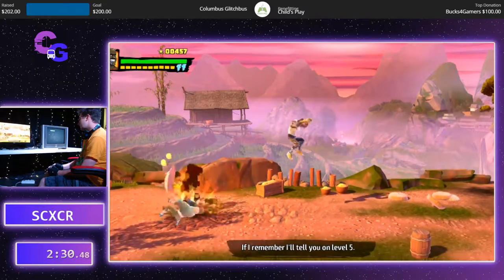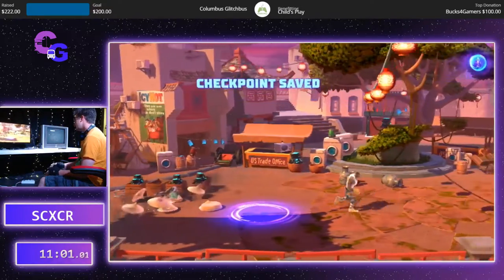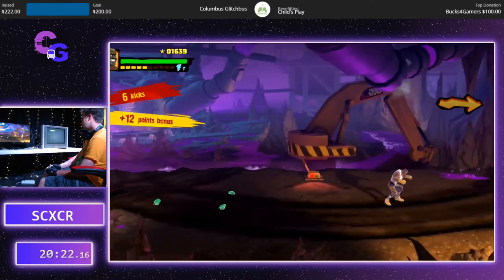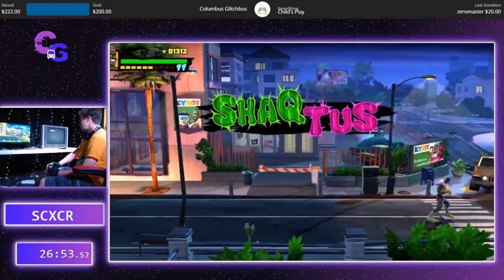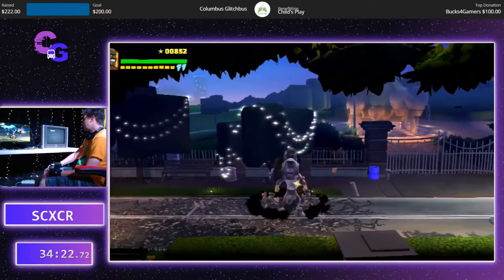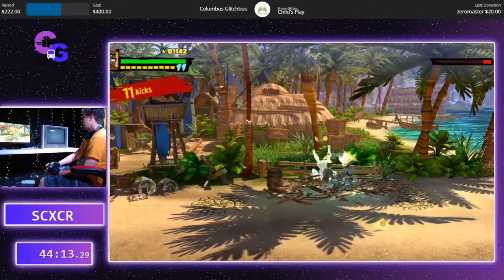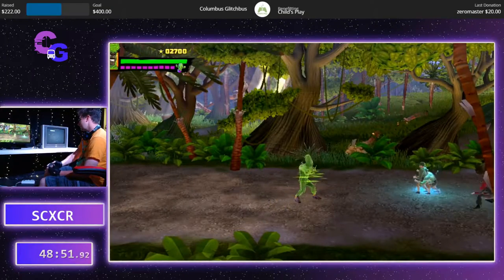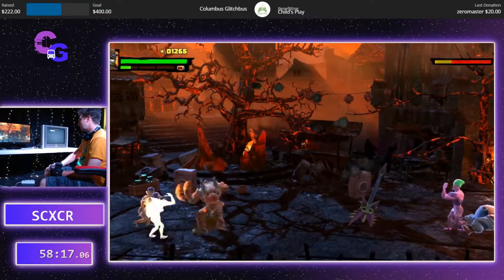Columbus Glitchbus: ShaqFu: A Legend Reborn (Any %) in 1:10:43 by SCXCR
SCXCR shows us he is a true barrel rolling god in Shaq Fu: A Legend Reborn